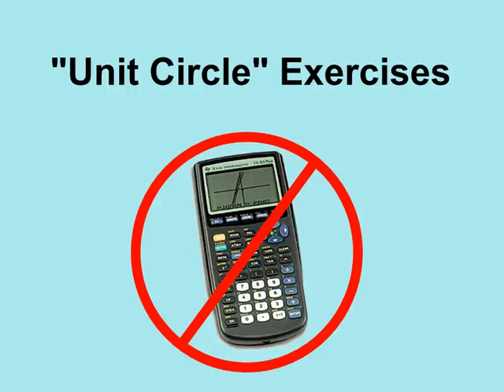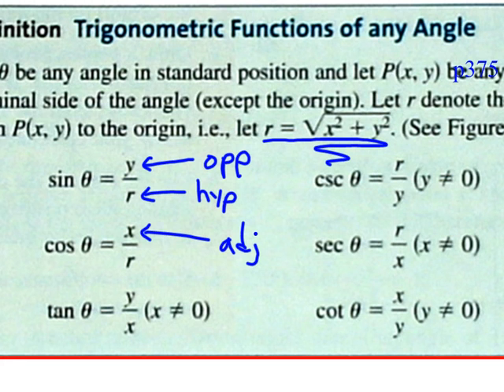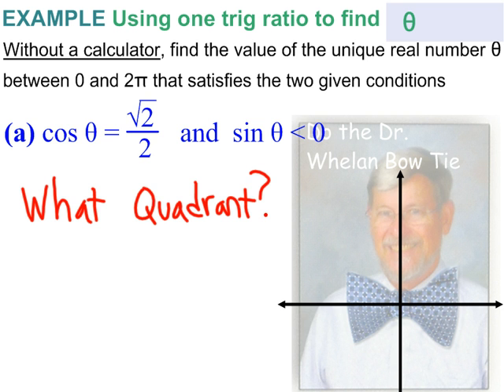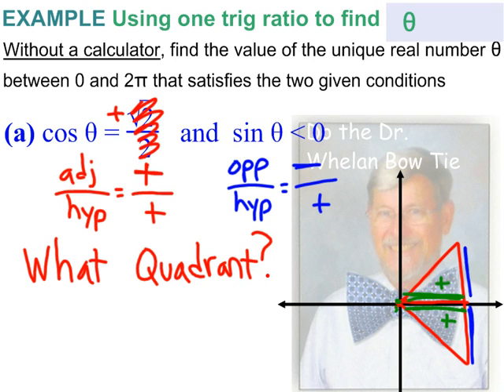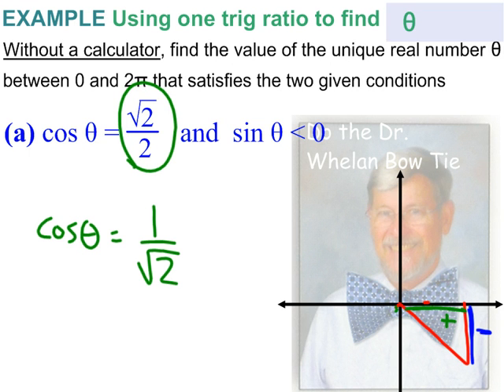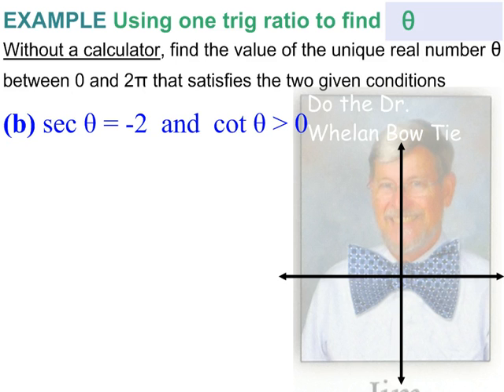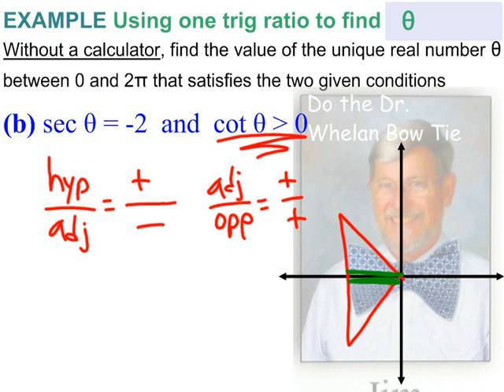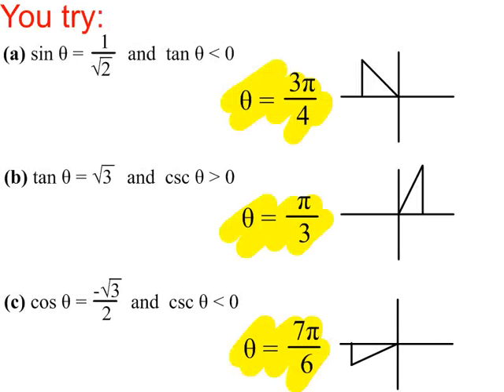4-3_Unit Circle Exercises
How to determine an angle on the x-y plane without a calculator, given one trig function and the sign of another trig function.